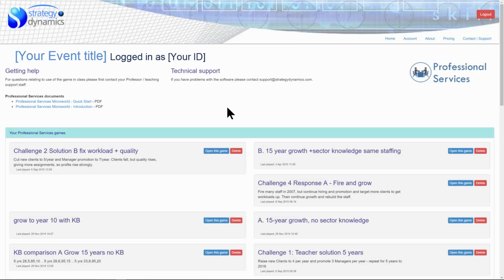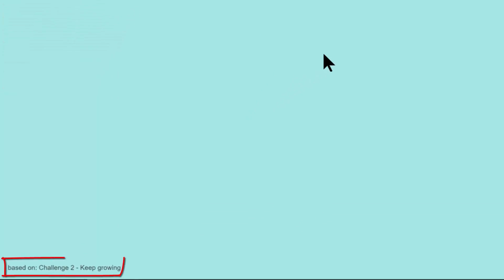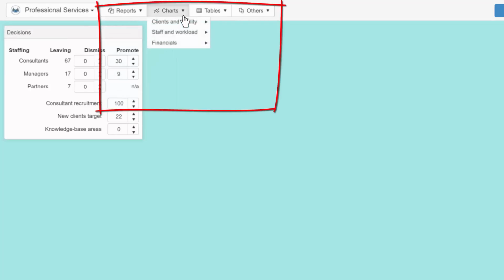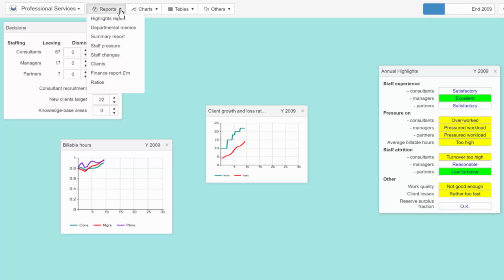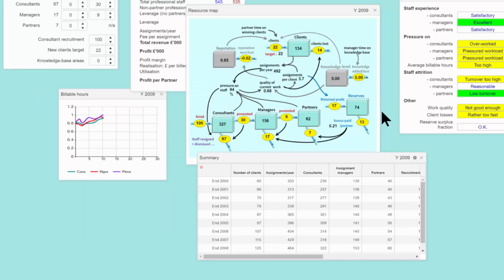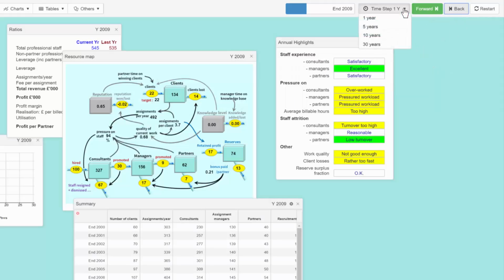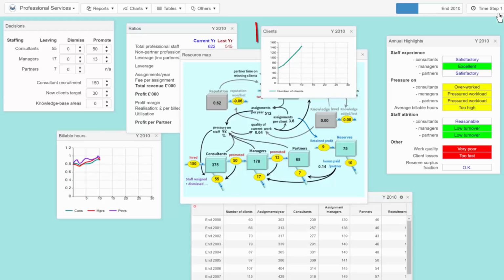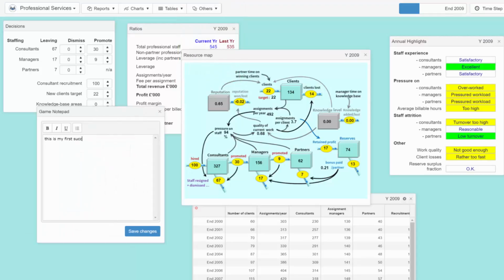The "Professional Services Microworld" serious-game video guide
This executive game demonstrates strategic challenges facing large professional service firms (corporate lawyers, accountants and consulting companies). Balancing growth, quality and financial results is especially tough in organisations reliant on a strong pipeline of high-performing experts.